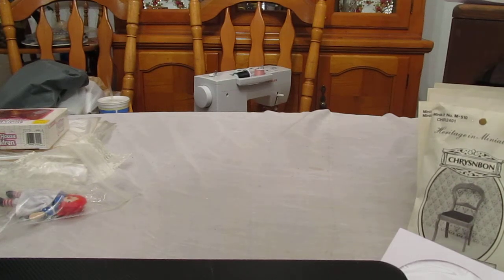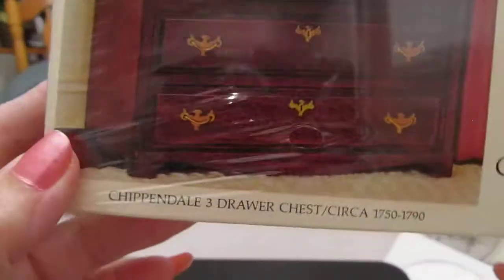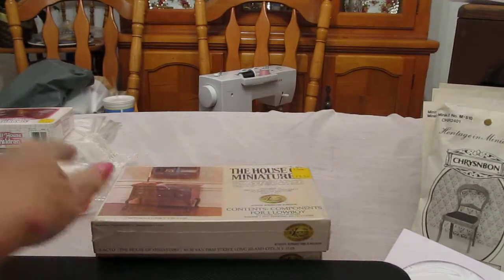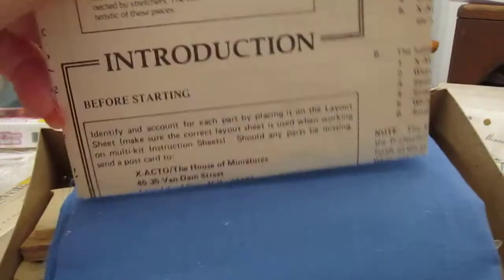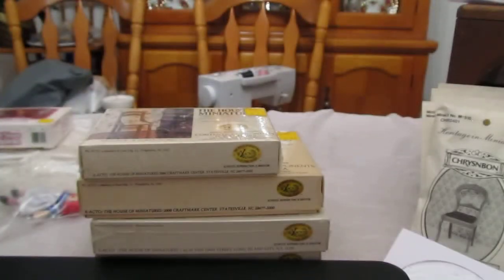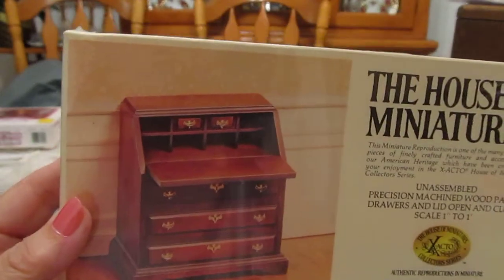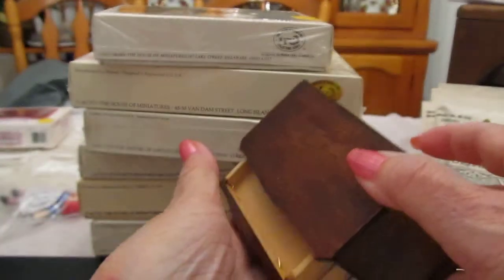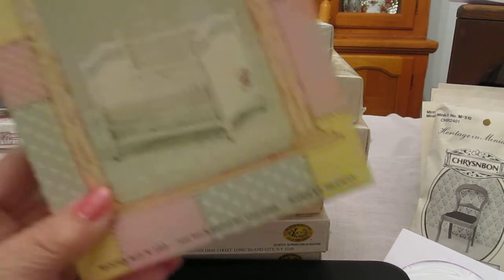Xacto Authentic Reroductions in 1:12 scale Miniatures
Precision machined wood parts.  Don't think these are made any longer, but they can be found online.